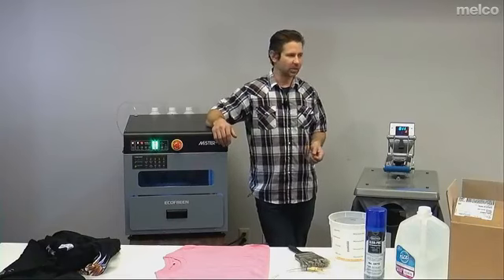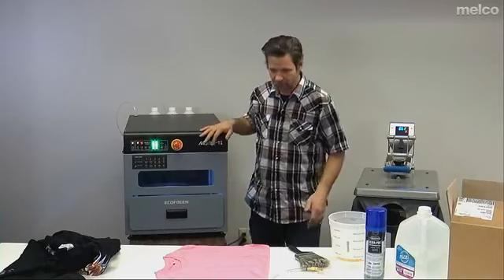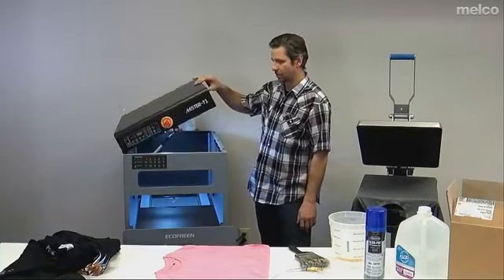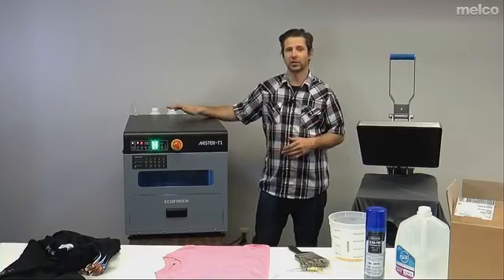How to Pretreat with the Mister T-1 Pretreat Machine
Pretreating is imperative to a good quality DTG print. John LeDrew will show you different machines, solutions, and techniques. - Digital Monday